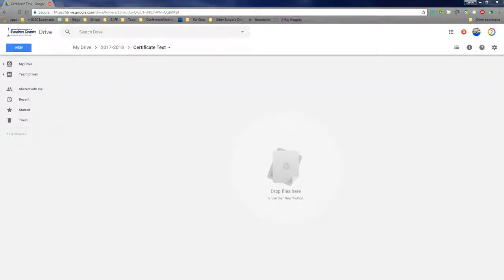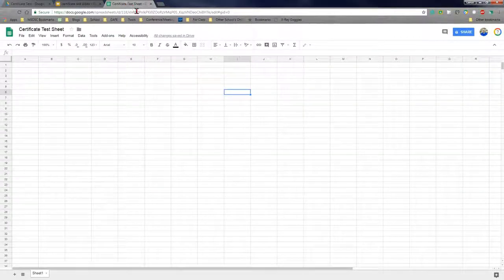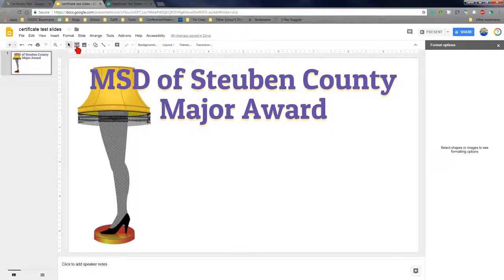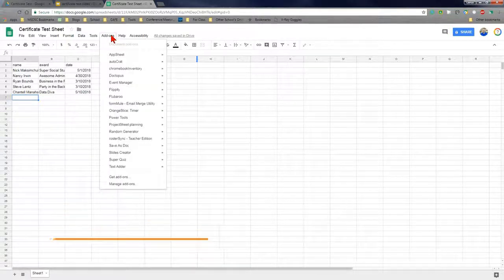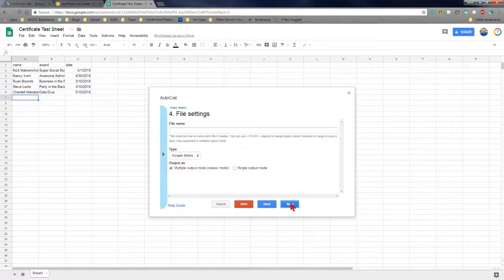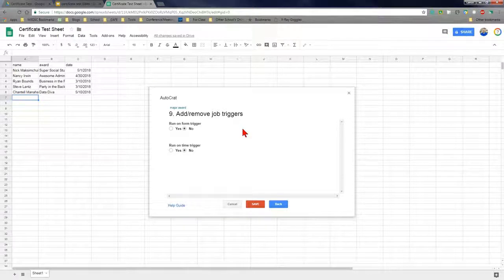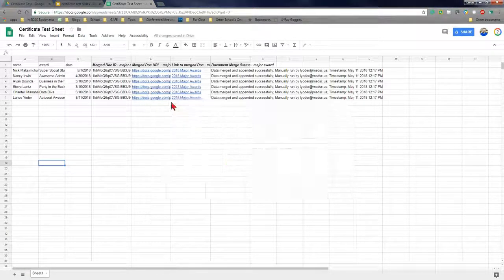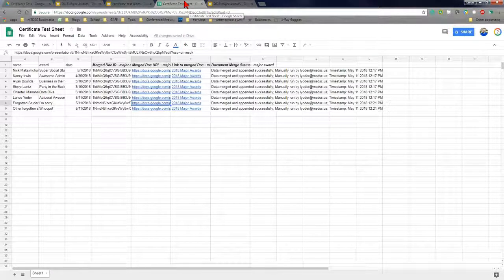Autocrat Automated Awards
Autocrat is a free tool for teachers that can streamline tedious processes. I demonstrate in this video how to create awards/certificates using Google Slides, Sheets, and Autocrat. Teachers can create a template in Google Slides, have all the data listed in a spreadsheet, and merge the data into a brand new Slides presentation or PDF file.